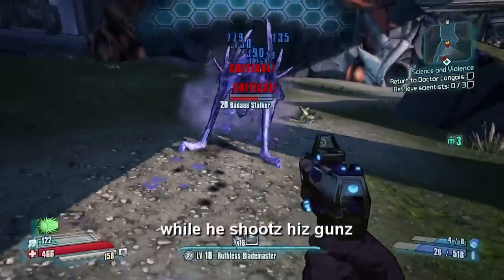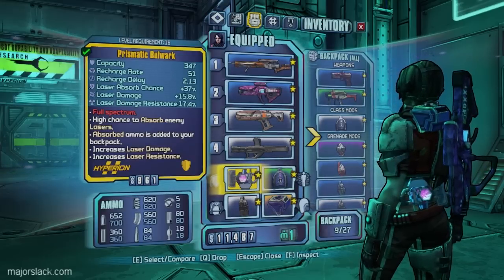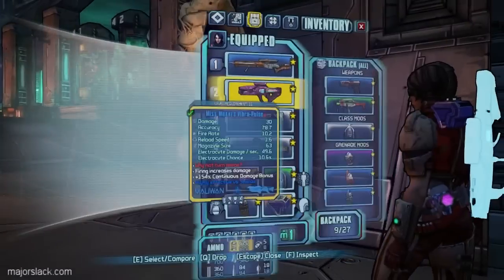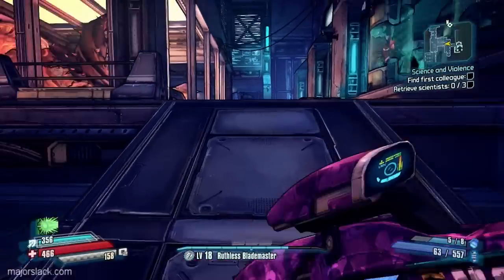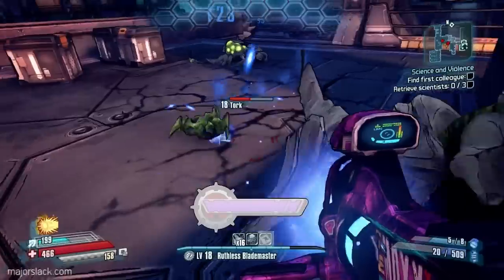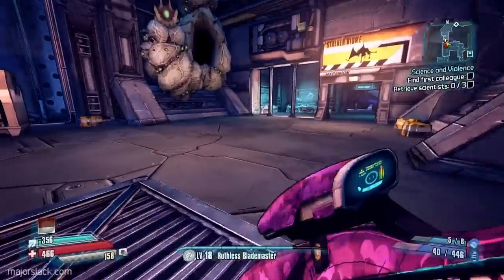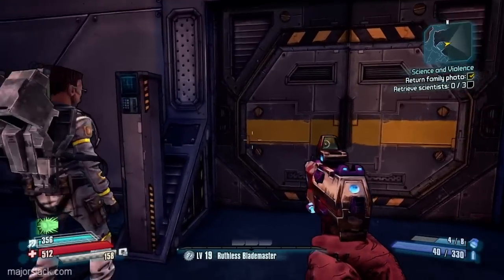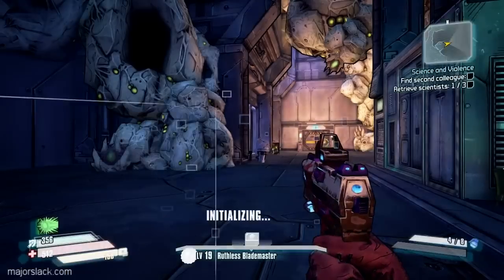Borderlands The Pre-Sequel Walkthrough - Part 66 - Research & Development (Science And Violence)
Borderlands The Pre-Sequel walkthrough by Major Slack continues with rescuing a trio of eggheads in the Research And Development map...

Borderlands The Pre-Sequel is the third and newest major release in the Borderlands franchise. It features four new playable characters based on non-playable characters from previous games and DLCs: Athena, Wilhelm, Nisha and Claptrap. New game elements in this first person shooter include low-gravity environments, laser weapons, ground slams and more plus see how Handsome Jack made his infamous rise to power...